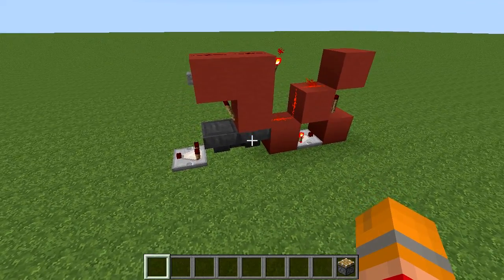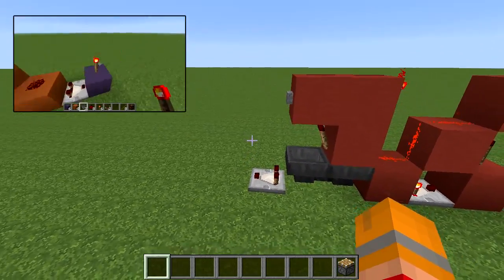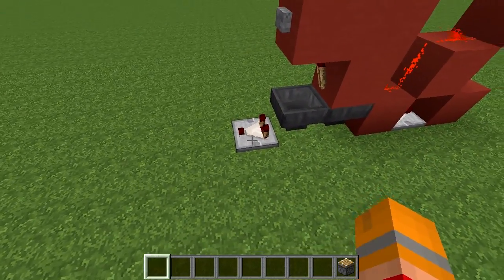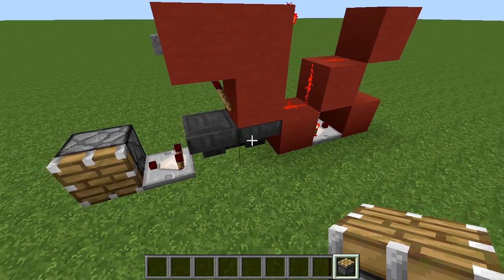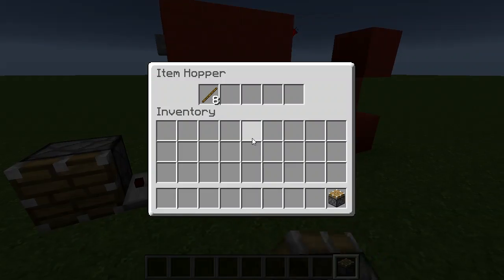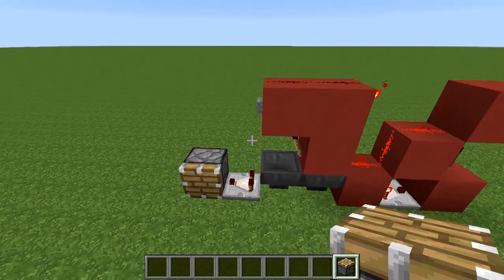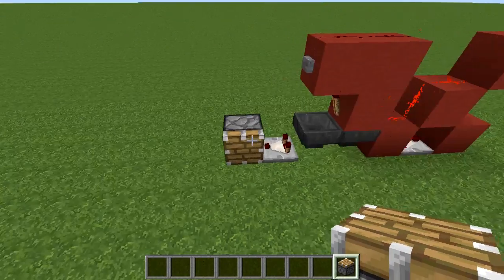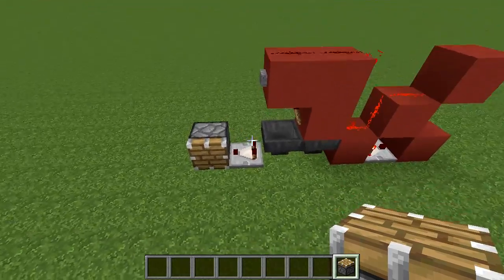Long Timer (Pulse Extender)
Just a small modification to my previous hopper clock design can turn it into a timer / pulse extender.